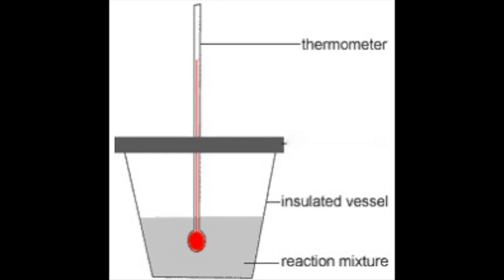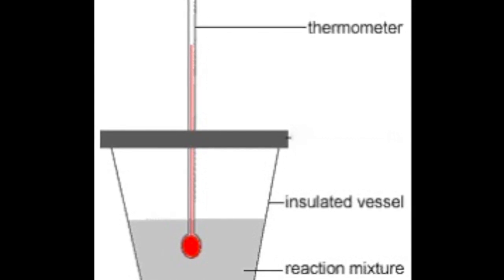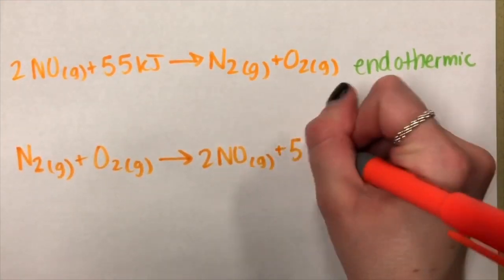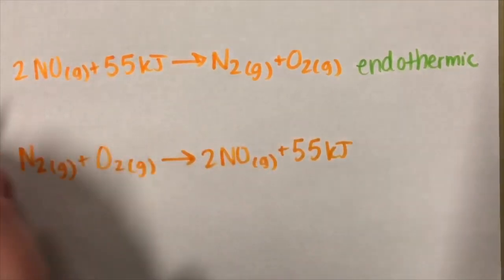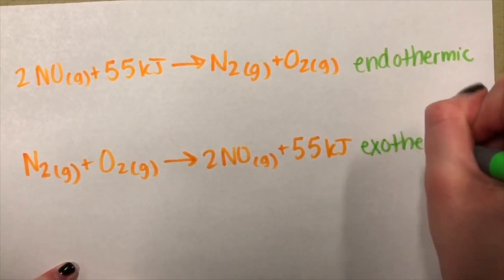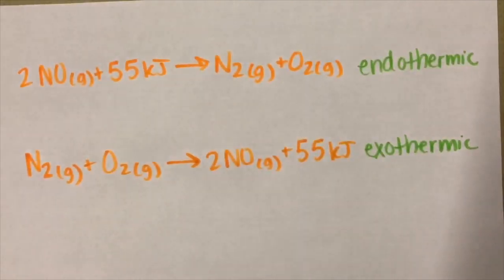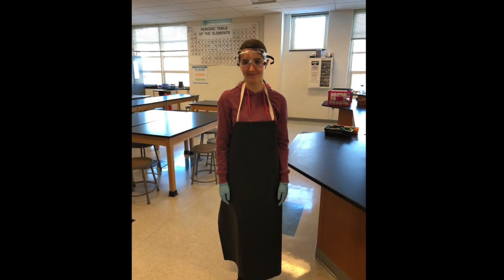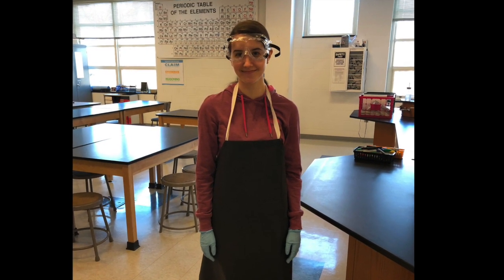Heat of Neutralization Lab Video - Chemistry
This video is about Heat of Neutralization Lab Video for Chemistry